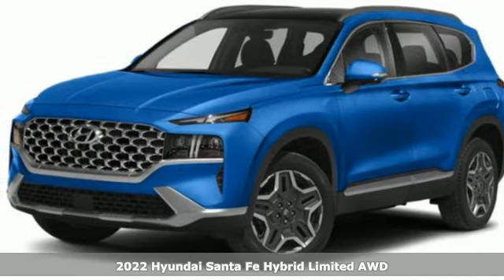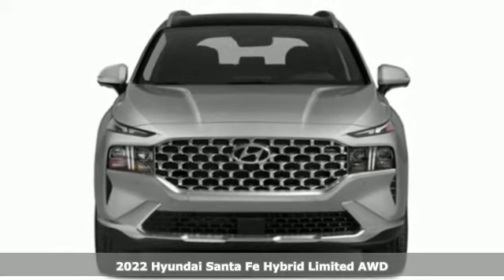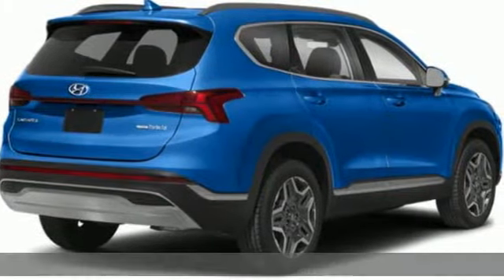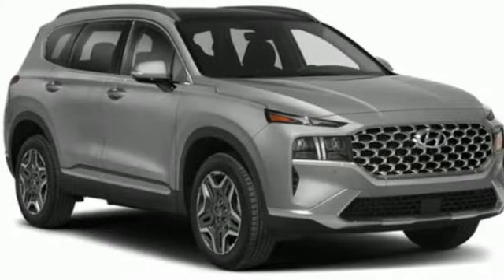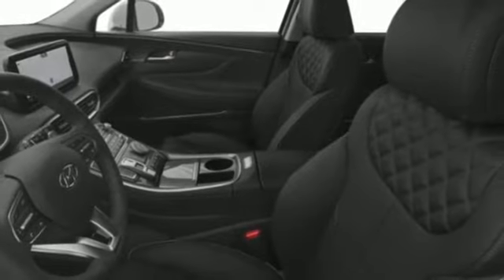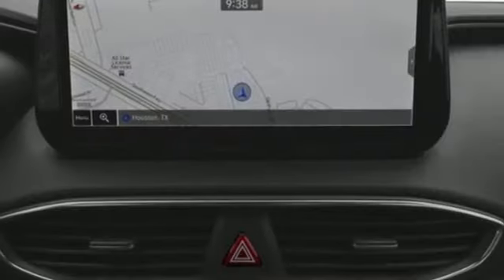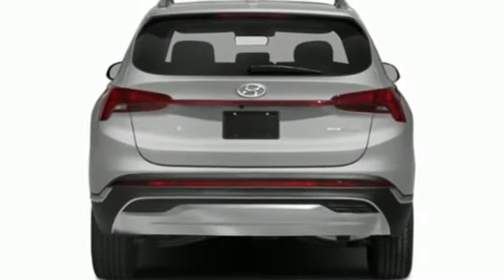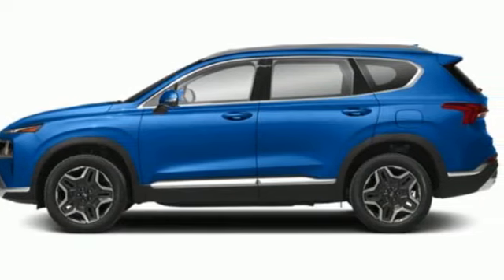New 2022 Hyundai Santa Fe Hybrid Framingham, MA #018556 - SOLD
Year: 2022
Make: Hyundai
Model: Santa Fe Hybrid
Trim: Limited
Engine: 4 Cylinder Engine
Transmission: 6-Speed Automatic with Shiftronic
Color: Lagoon Blue
Interior: Beige
Stock #: 018556
VIN: KM8S5DA18NU018556
POWERTRAIN TECHNOLOGY: HTRAC All-Wheel Drive, Smartstream 1.6L Turbocharged GDI 4-Cylinder Hybrid EnginePermanent Magnet Synchronous Motor, 6-speed Automatic Transmission with SHIFTRONIC w/ Paddle Shifters, Electronic Parking Brake, Hillstart/Downhill Brake Control, Shift-By-Wire. ADVANCED SAFETY TECHNOLOGY: Forward Collision-Avoidance Assist, Safe Exit Assist, Blind-Spot Collision-Avoidance Assist, High Beam Assist, Rear Cross-Traffic Collision Avoidance Assist, Lane Keeping Assist, Driver Attention Warning, Smart Cruise Control with Stop & Go, Ultrasonic Rear Occupant Alert, Rear View Monitor, Lane Following Assist, Highway Driving Assist. EXTERIOR: 19"" Alloy Wheels, LED Daytime Running Lights, Automatic LED Headlights, LED Tail Lights, Privacy Rear Glass, Heated Power Folding Side Mirrors w/ Turn Signals, Rain-Sensing Variable Intermittent Front Windshield Wipers, Roof Side Rails, Panoramic Sunroof, Parking Distance Warning. COMFORT & CONVENIENCE: Leather-Trimmed Seats, Heated and Ventilated Front Seats, Heated Steering Wheel and Rear Seats, 8-way Power Driver Seat w/ Lumbar Support & Cushion Extension, Memory Driver Seat, Power Passenger Seat, 60/40 Split 2nd Row Fold-flat Seats, Power Release 2nd Row Seats, Premium Headliner, Power Door Locks and Windows with Front Auto-Down/Up, Dual Automatic Temperature Control, Rear Air Vents, Tilt-&-Telescoping Steering Wheel w/Audio/Cruise/Phone Controls, Leather-Wrapped Steering Wheel, Rear Side Window Sunshades, Proximity Key with Push Button Start, Hands-Free Smart Liftgate, Cargo Area Underfloor Storage, LED Interior Lights, 12.3"" Digital Instrument Cluster; Hyundai Digital Key10.25"" Navigation with Android Auto (TM) & Apple CarPlay (TM), Harman Kardon Premium Audio System, AM/FM/HD Radio/12V Power Outlets, SiriusXM Radio w/90 Day Platinum trial subscription, Dual Front and Rear USB Outlets, Bluetooth Hands-free Phone System, Wireless Device Charging, Auto-dimming Rearview Mirror w/ HomeLink, Remote Smart Park Assist, 115-Volt AC Power Outlet, Surround View Monitor, Blind View Monitor, Blue Link Connected Services 3-years Standard (enrollment req), Blue Link Remote Start (3-year Complimentary Service). ADDED FEATURES: Carpeted Floor Mats, Cargo Net, Cargo Tray, Cargo Cover, First Aid Kit, Mud Guards, Roof Rack Cross Rails, Rear Bumper Applique and Wheel Locks.

Address:
520 Worcester Rd - Rte 9 East